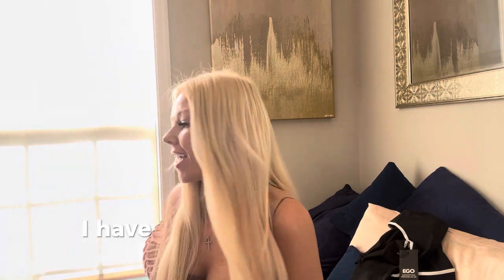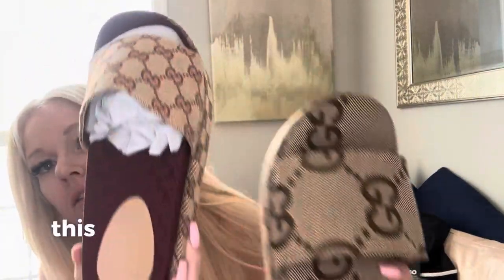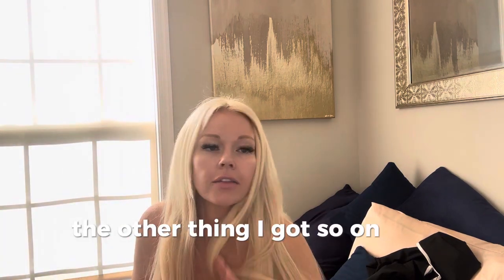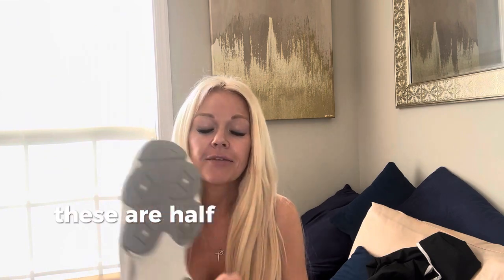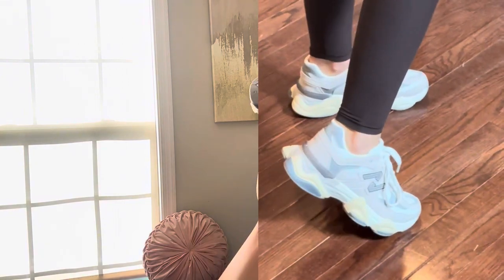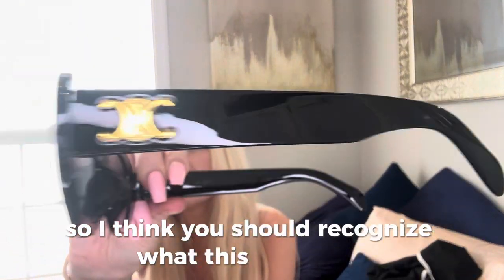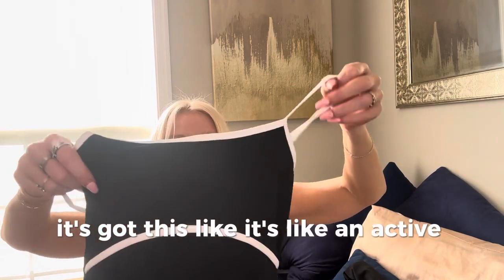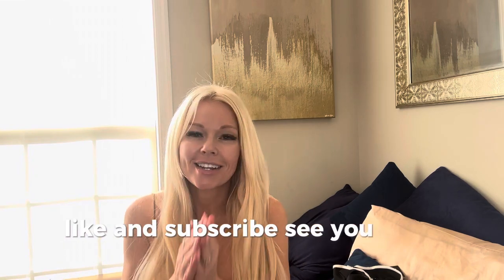TESTING DESIGNER Dupes: REVIEW of EGO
Looking for budget-friendly alternatives to luxury brands? Check out my haul from Ego featuring knockoff New Balance sneakers, designer-inspired sunglasses, and a stylish bodysuit set.

Designer dupes review of ego brand! Celine sunglasses, New balance sneakers and Gucci slides!